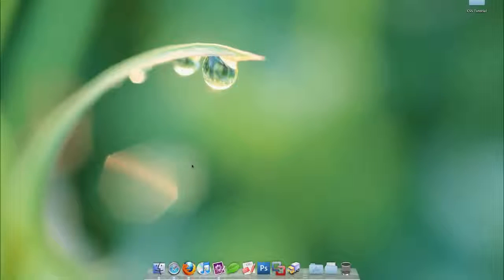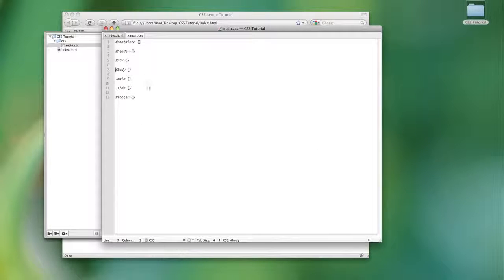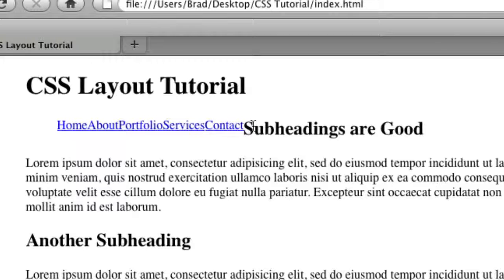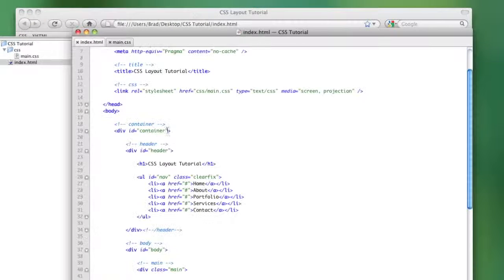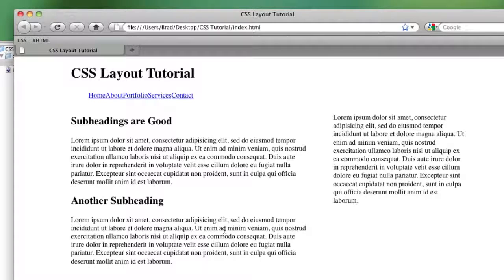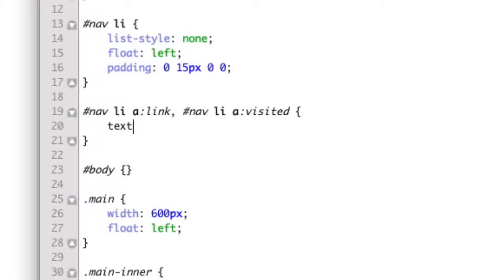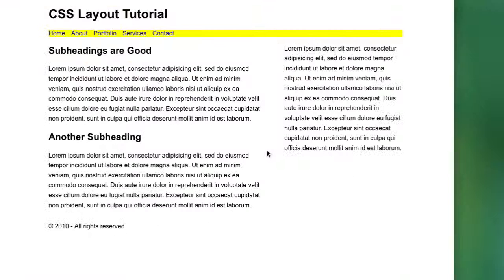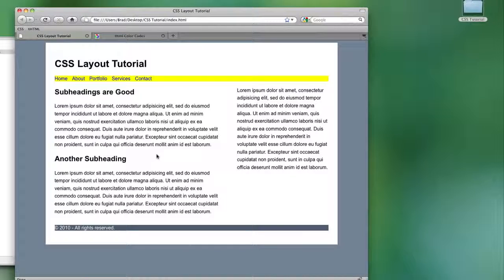CSS Column Layout (Template) Tutorial | part 2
css column layout (template) | Part 2
easy and simple video tutorial for basic learners to advance